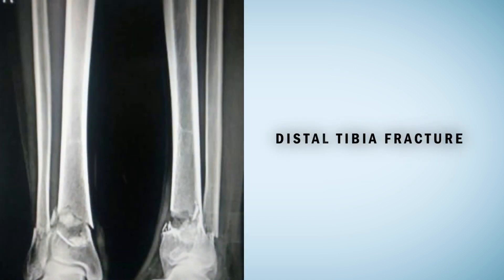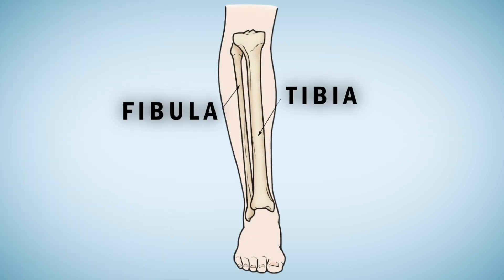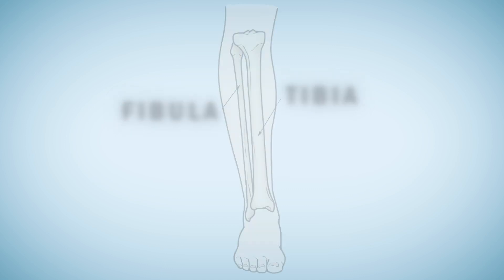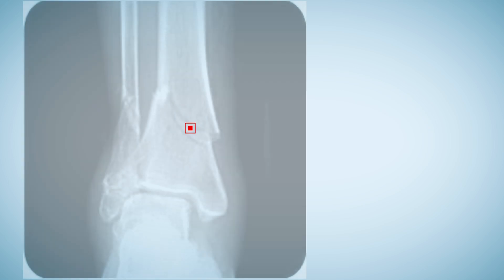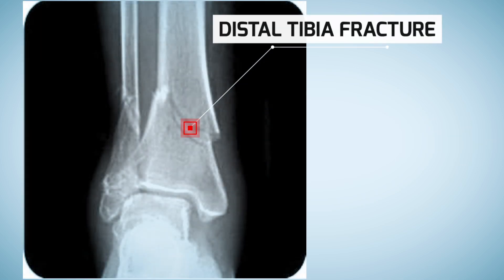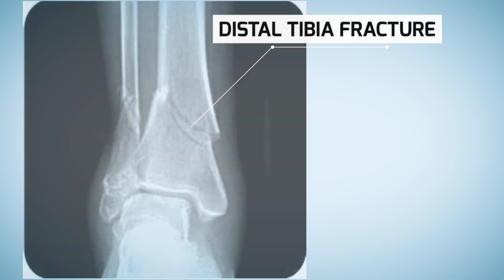Distal Tibia Fracture | Distal Tibia Medial Locking Plate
In this video is a simple demonstration of Distal Tibia Fracture and it's fixation with Distal tibia medial locking Plate.
to know more about the career opportunities in Orthopedic Implant Industry.

We have demonstrated the details of the Distal tibia medial locking plate and the procedure during surgery for Distal Tibia Fracture.

This is to provide information on the Distal Tibia Fracture Fixation with distal tibia medial locking plating, procedure, and the use of certain instruments in this set.